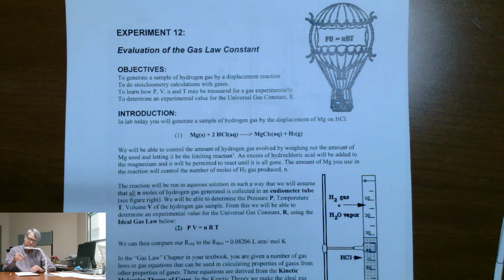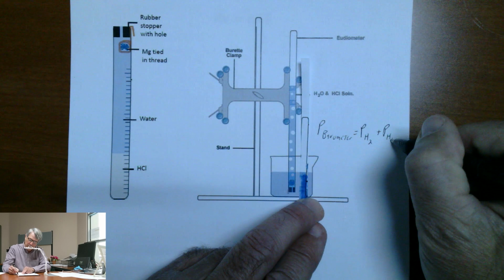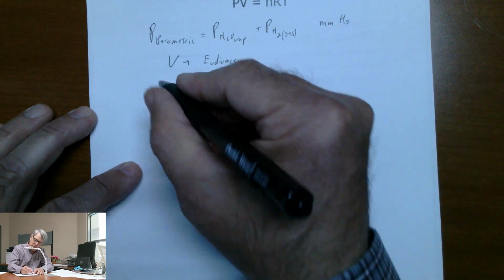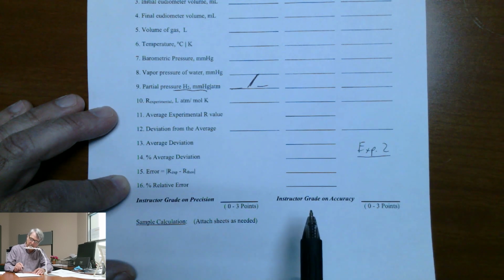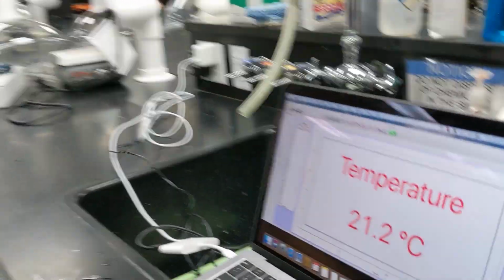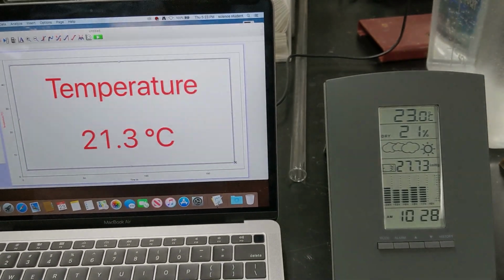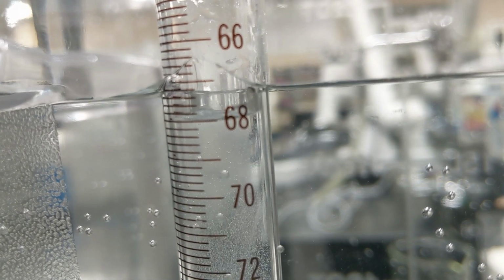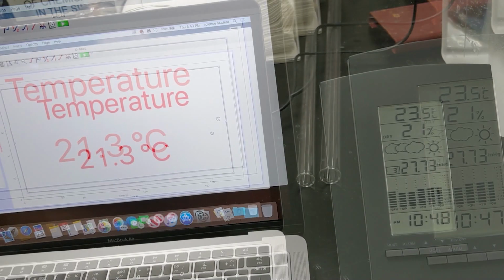Evaluation of the Gas Law Constant